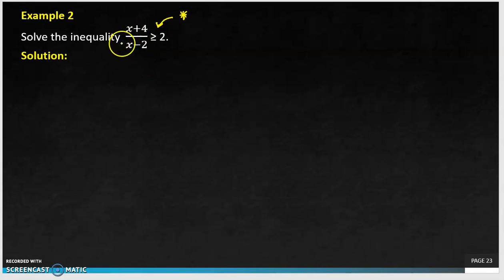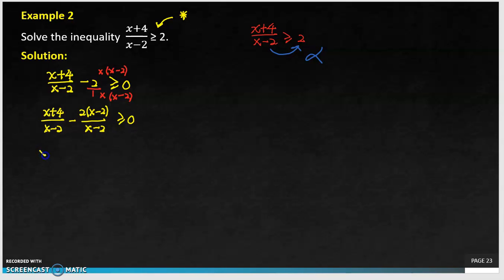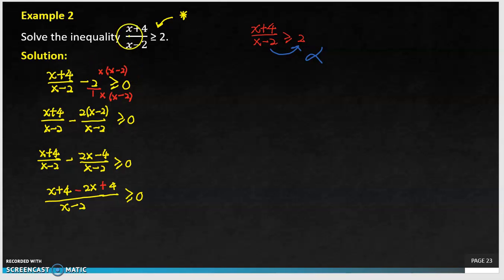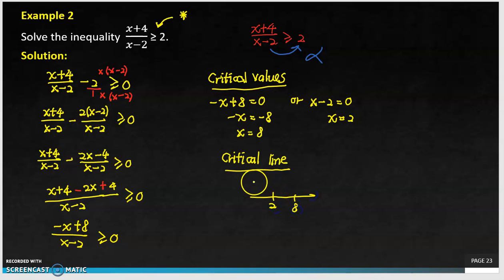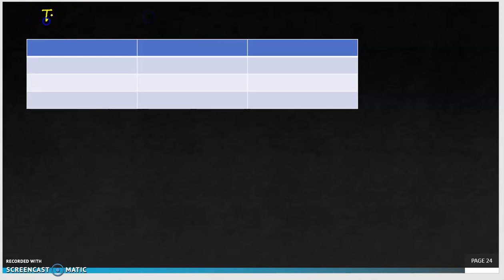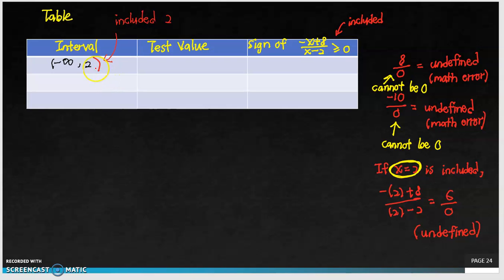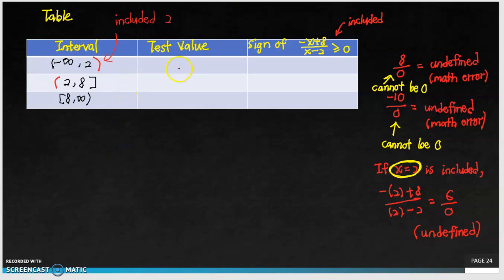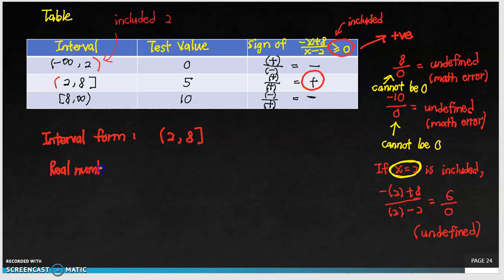9. Solving Rational Inequalities Example 2